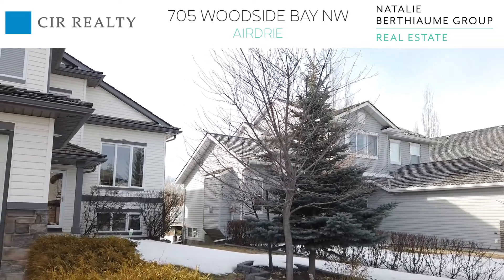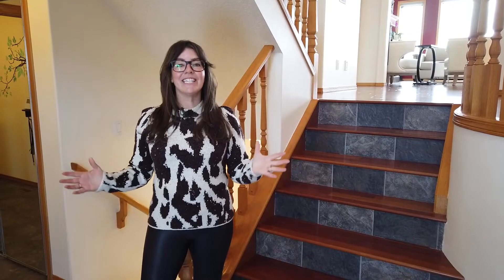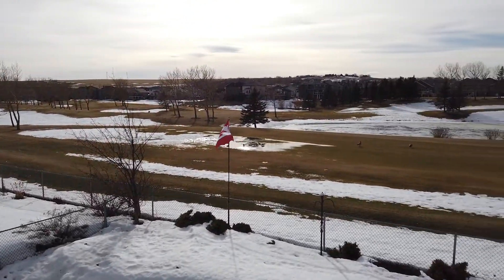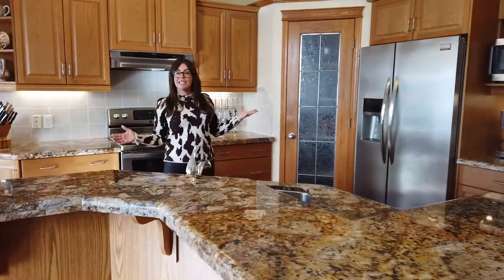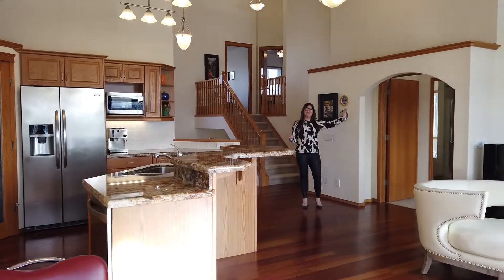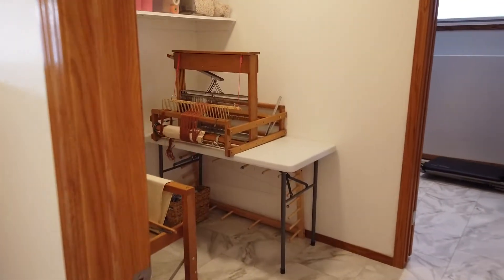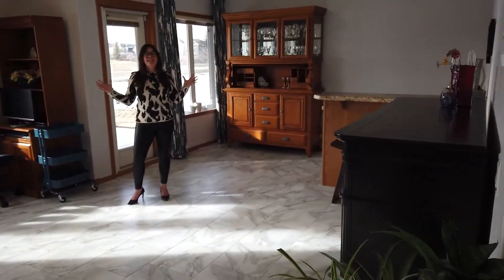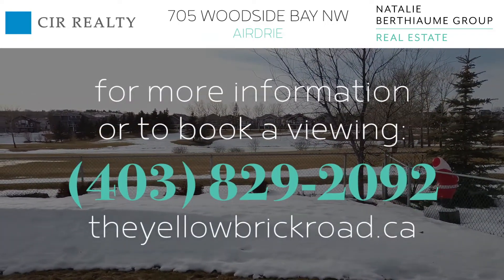705 Woodside Bay NW